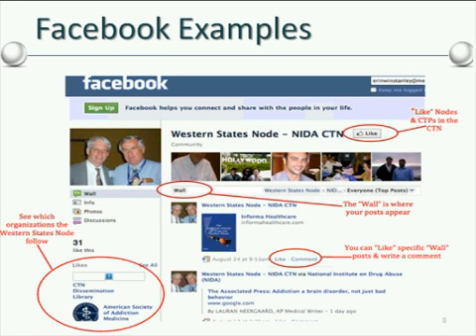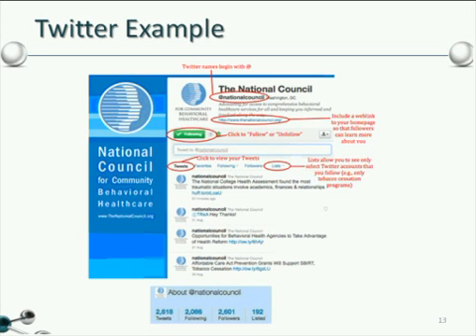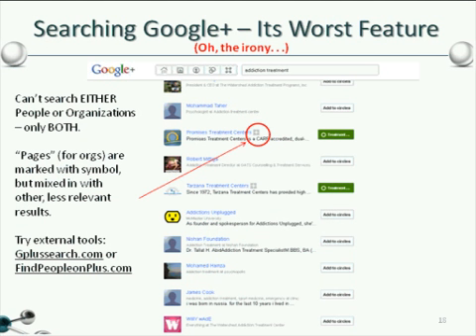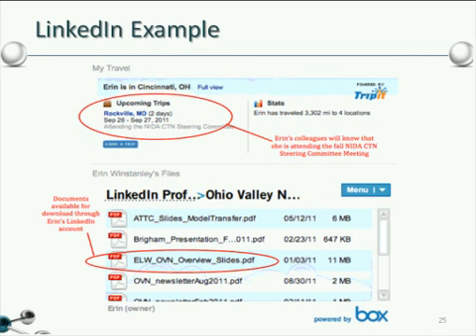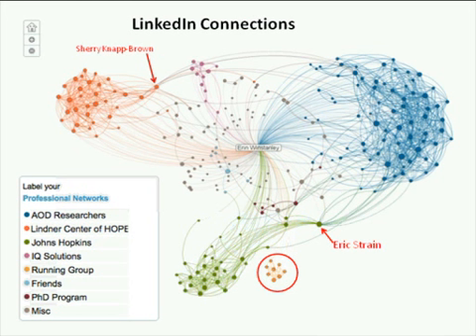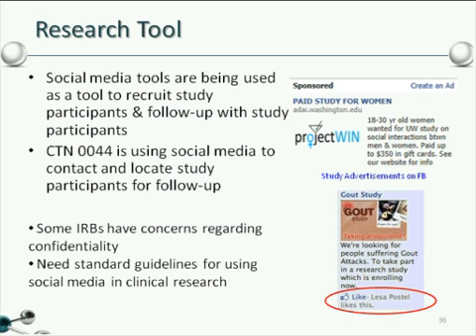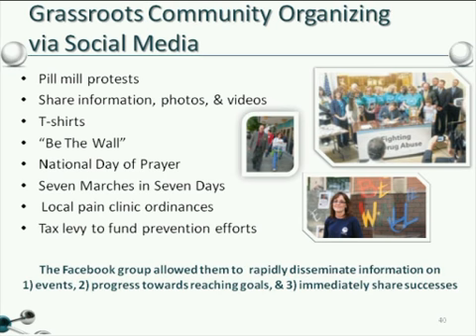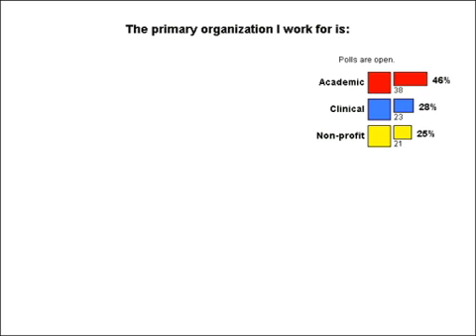CTN Webinar: Social Media Overview.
This 90-minute webinar, produced by the National Drug Abuse Treatment Clinical Trials Network (CTN) Clinical Coordinating Center for CTN members and the public, discusses social media, an innovative, effective medium to build relationships and remain connected with others.  The webinar provides an overview of various social media tools, such as LinkedIn, Facebook, Twitter, Google+, and blogs.  Additional guidance will be included regarding how to develop your social media strategies for client engagement and retention, dissemination of research findings, and building your professional network.  A social media resource guide, developed by the CTN Research Utilization Committee's Social Media Workgroup, is available

This webinar is intended for CTN members and other researchers and clinicians who are interested in learning more about the use of social media tools in research and clinical practice.

Presented by Meg Brunner, MLIS, and Erin L. Winstanley, PhD.